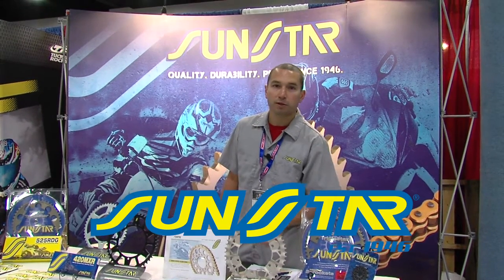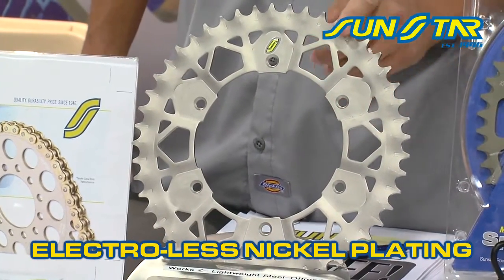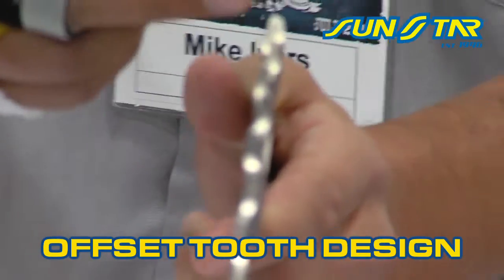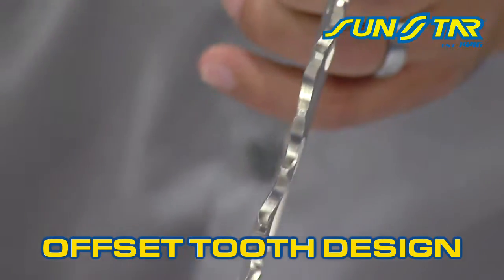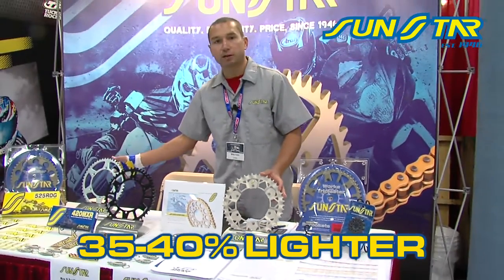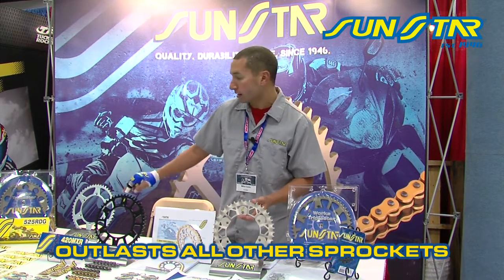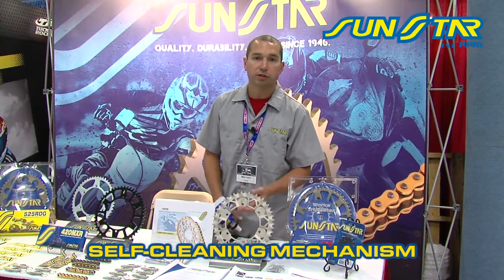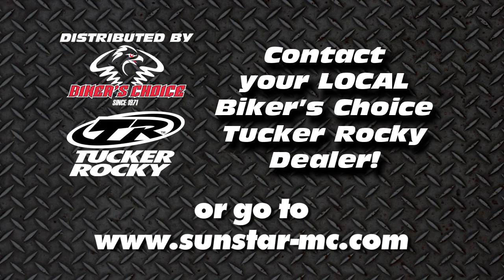Sunstar Works Z Sprocket Review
View this video featuring the Sunstar Works Z Rear Sprocket product and shop other similar products on chaparral-racing.com. - Products featured in the video: 1 Sunstar Works Z Rear Sprocket 2 Sunstar 428 Works Triplestar Aluminum Rear Sprocket 3 Sunstar 630 Steel Front Sprocket